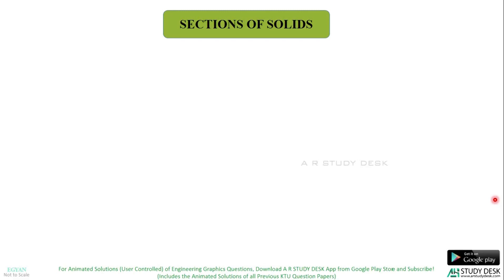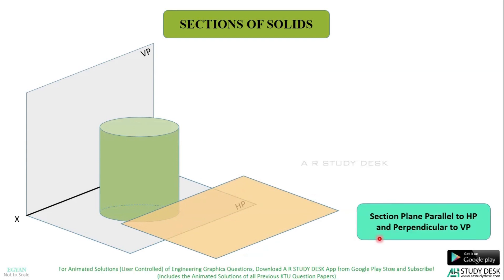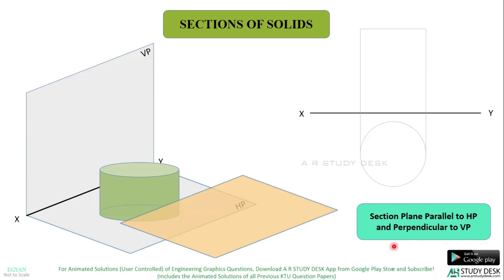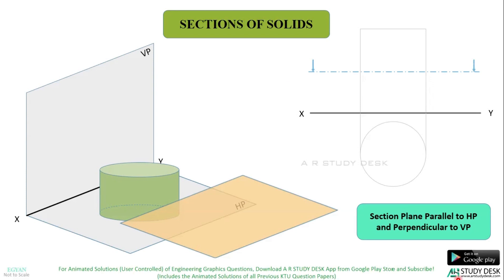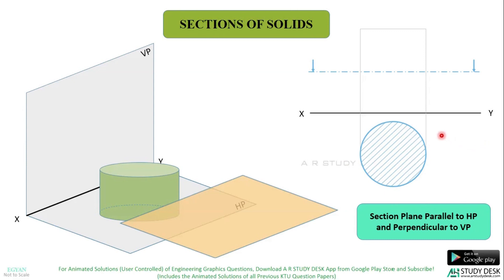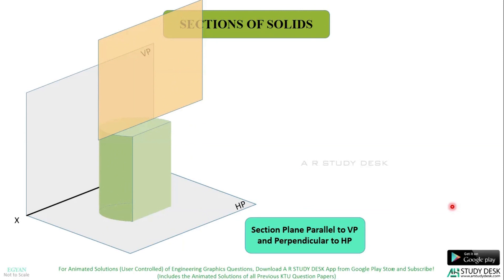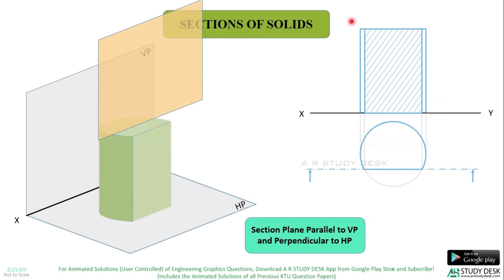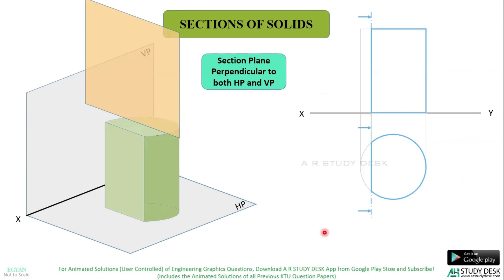Sections of Solids - An Introduction | Engineering Graphics | A R STUDY DESK